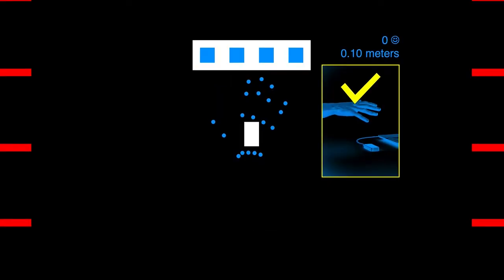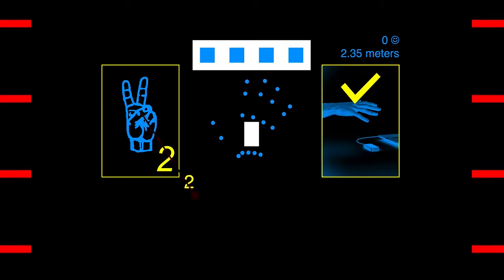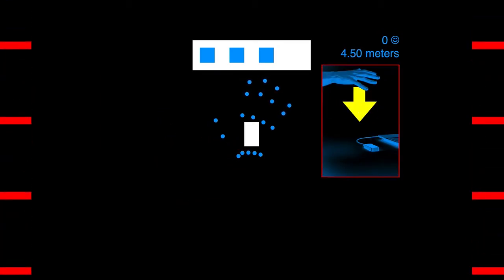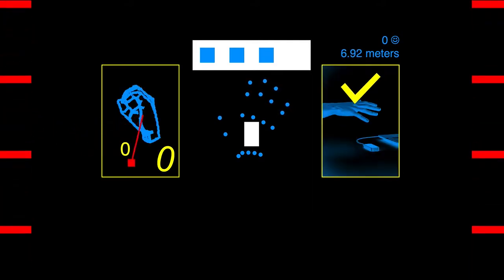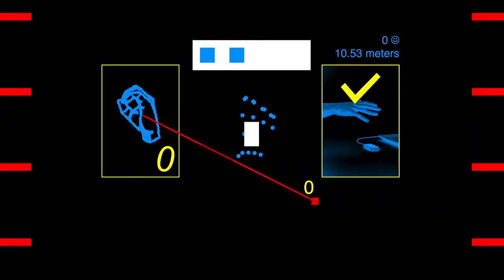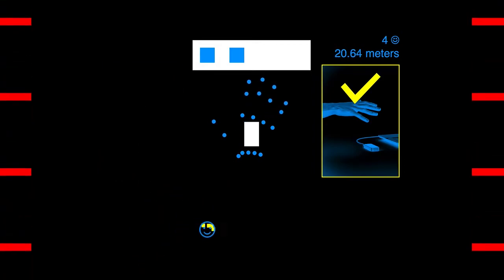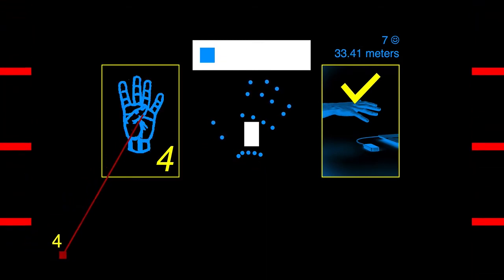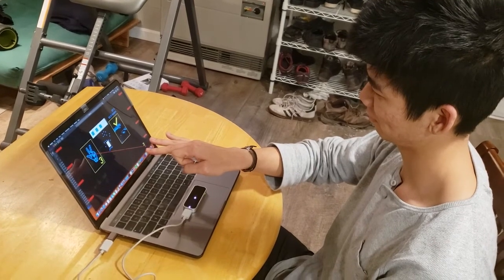Arcade Runner Demo - Joe Ortigara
This program uses the Leap Motion device to capture real-time hand data. It was submitted as my final project for Dr. Bongard's CS 228: Human-Computer Interaction class in Fall 2019.